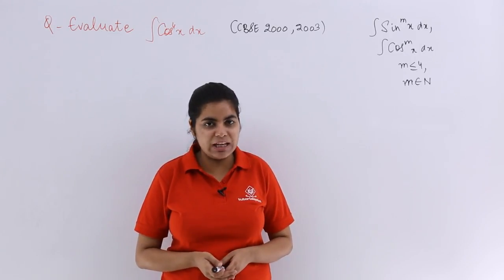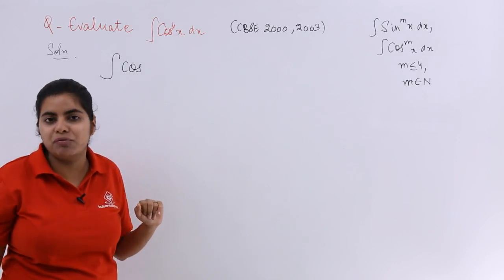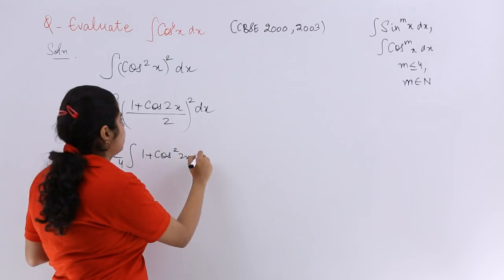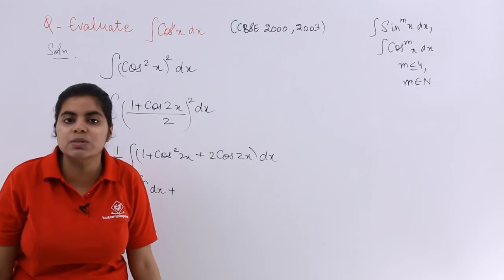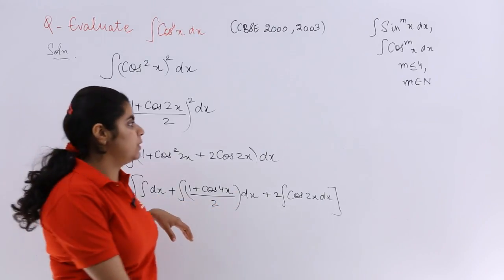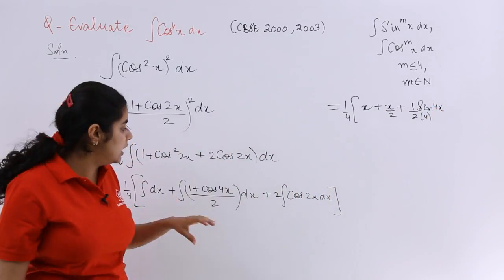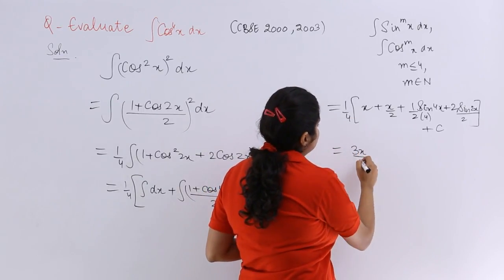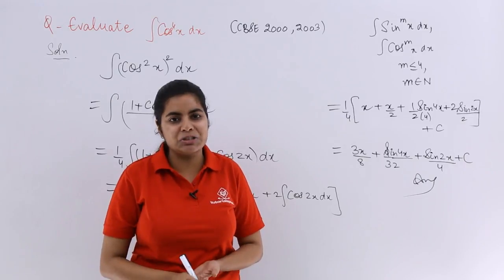Class 12th – Integral of Cos^4 x dx | Integrals | Tutorials Point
Integral of Cos^4 x dx